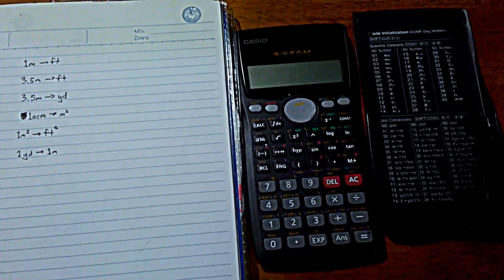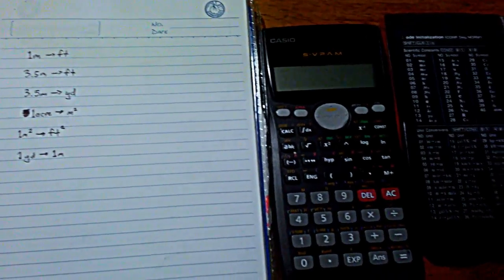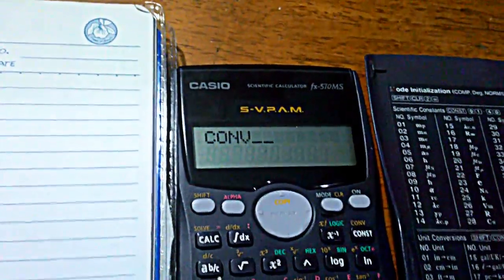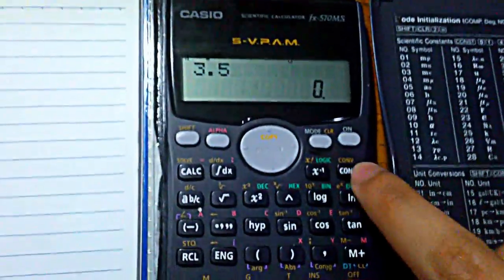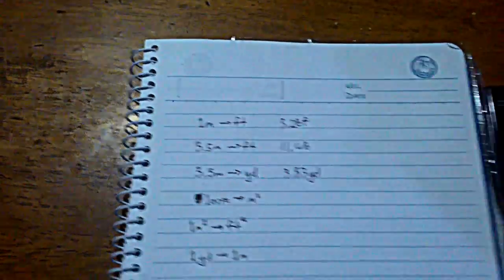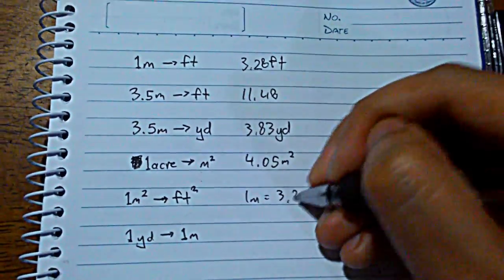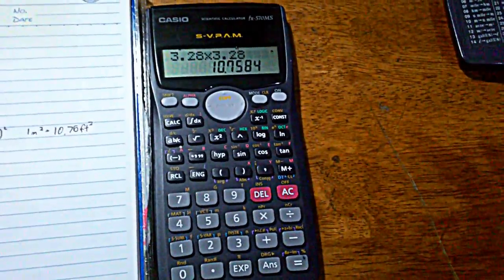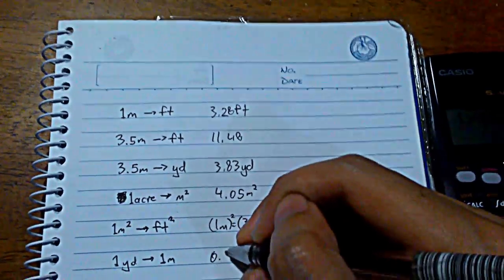URBAN Institute - Calculator Technique for Converting Figures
A quick walk-through to help you prepare for some of the maths in the exam.